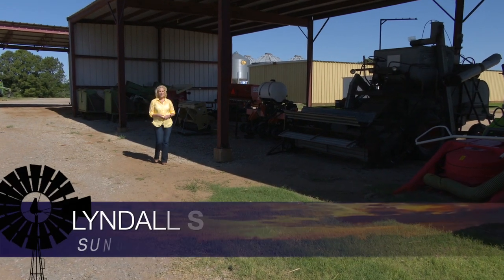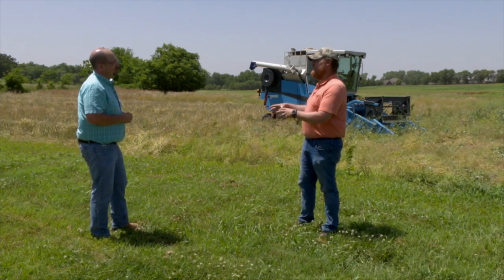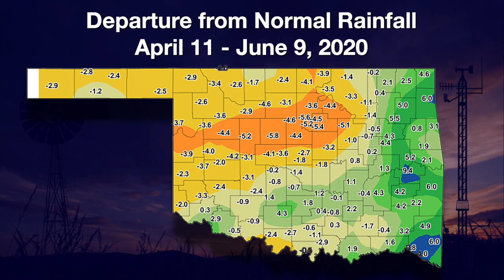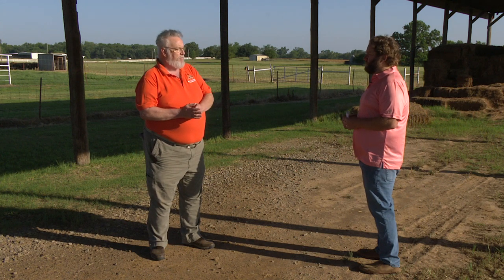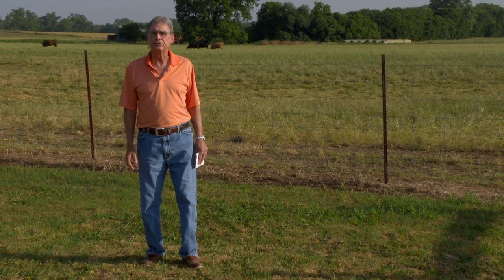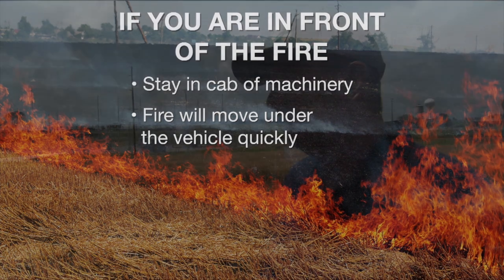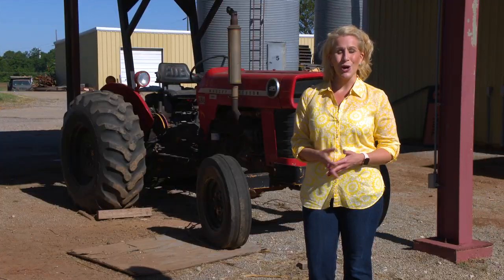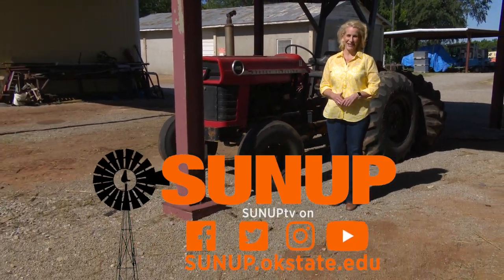SUNUP Full Show (6/13/20)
This week on SUNUP, we get an update on canola harvest and hear about the progress of summer crops from Josh Lofton.

- Then, in the Mesonet weather report, Wes Lee shows us where soil moisture is depleting. Gary McManus says parts of Oklahoma are experiencing a flash drought that may intensify.

- Derrell Peel talks about international trade and how it has changed since March.

- In Cow-Calf Corner, Glenn Selk explains the pros and the cons of fall and spring calving seasons in Oklahoma.

- We revisit a segment with John Long and John Weir that includes advice for preventing combine fires during harvest.

- Kim Anderson has revised his strategy of marketing wheat at a third, a third, and a third.

- Finally, Dana Zook has information for homeowners who are thinking about raising backyard chickens.

Join us for SUNUP:
YouTube.com/SUNUPtv
SUNUP.okstate.edu